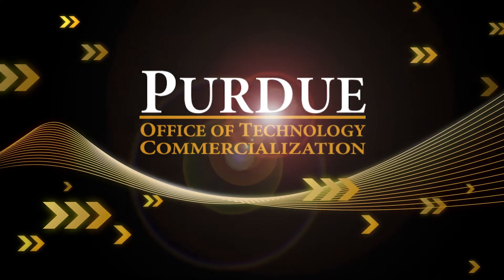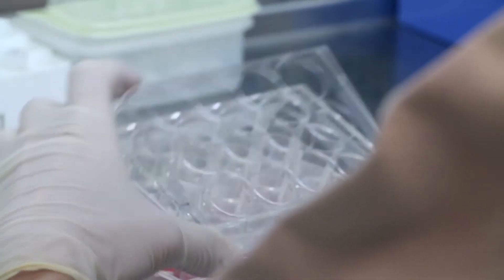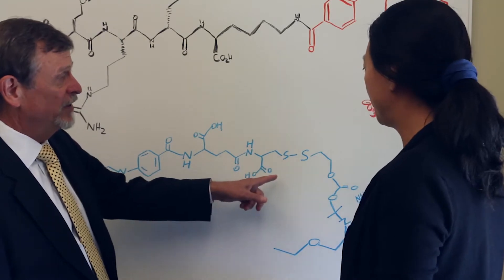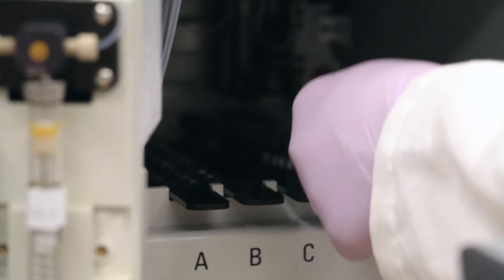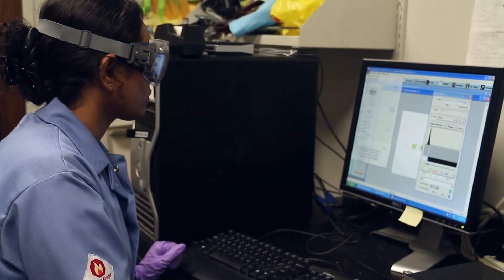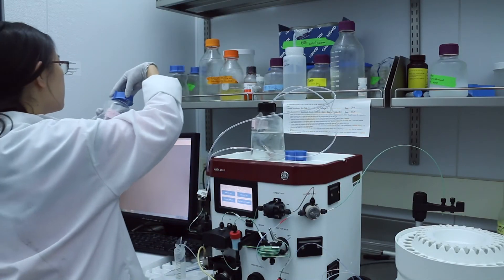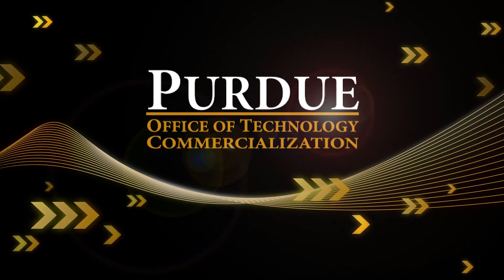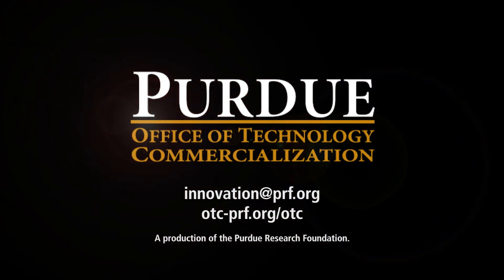Boilermaker Health Innovations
A startup launched by Purdue University researchers could shepherd Purdue-discovered drug compounds through proof-of-principle clinical trials.